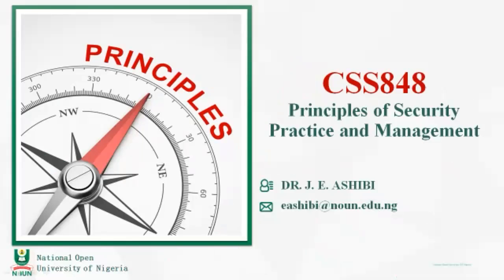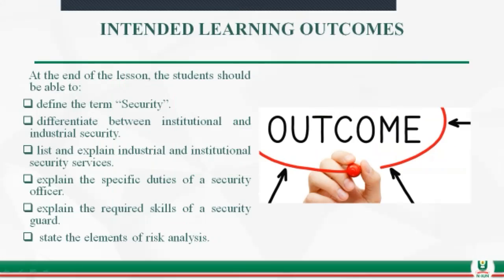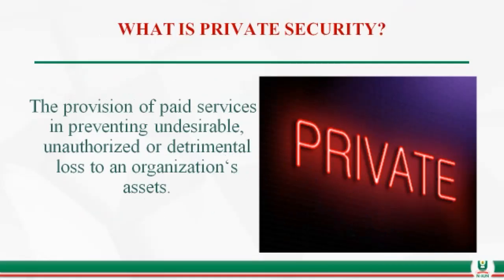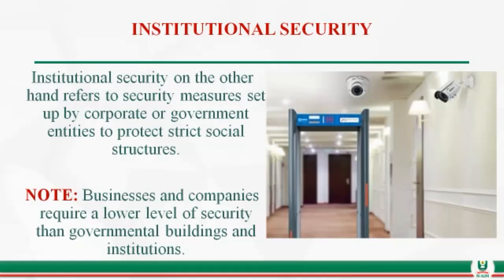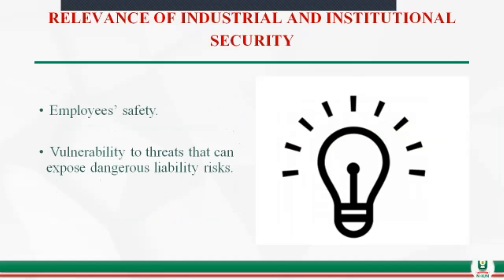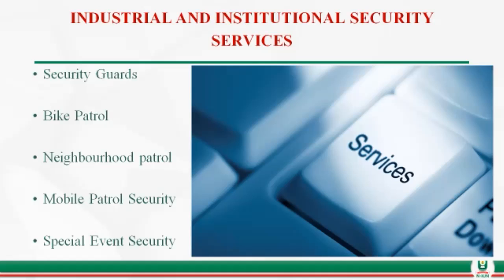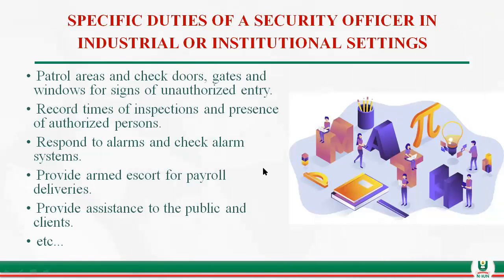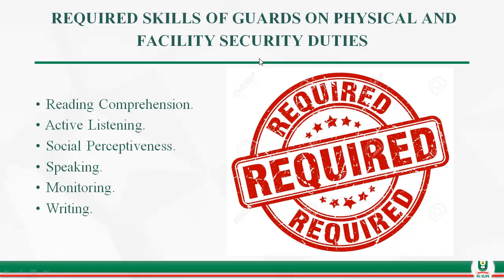CSS848: PRINCIPLES OF SECURITY PRACTICE AND MANAGEMENT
Industrial and Institutional Security.